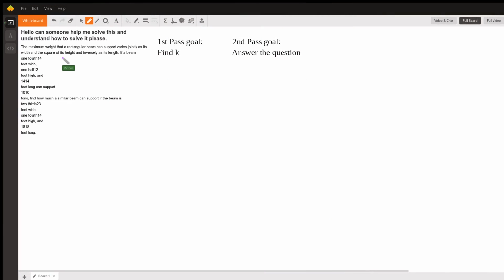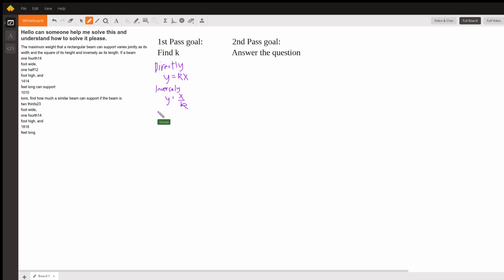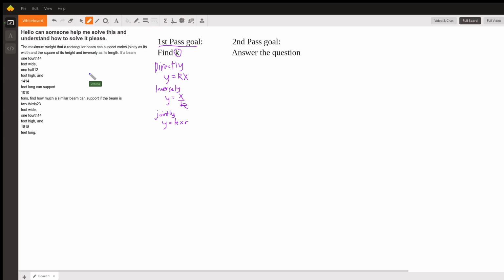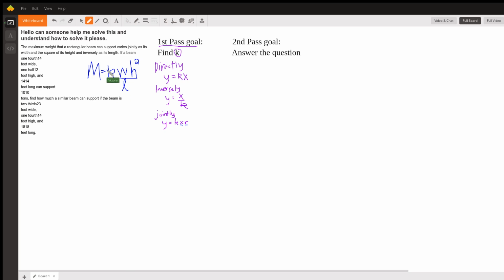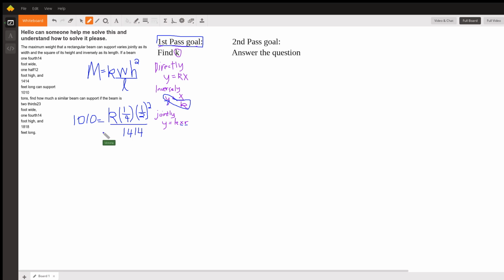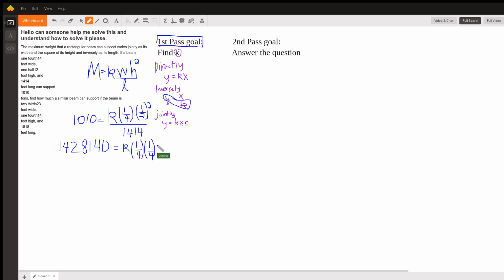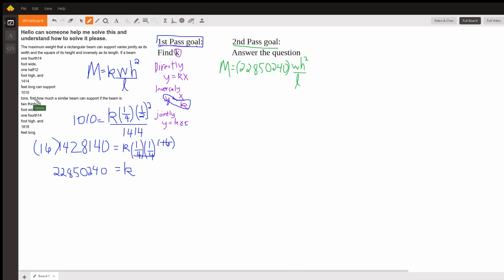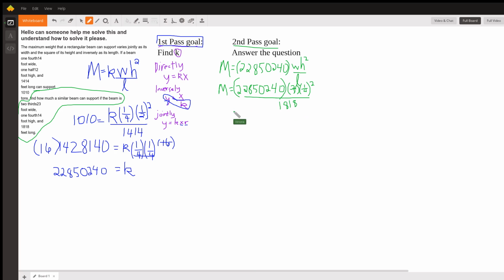Variation problem with both direct, joint and inverse quantities.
Question: Hello can someone help me solve this and understand how to solve it please.
The maximum weight that a rectangular beam can support varies jointly as its width and the square of its height and inversely as its length. If a beam one fourth14 foot​ wide, one half12 foot​ high, and 1414 feet long can support 1010 ​tons, find how much a similar beam can support if the beam is two thirds23 foot​ wide, one fourth14 foot​ high, and 1818 feet long.

Answered By:

Victoria V.